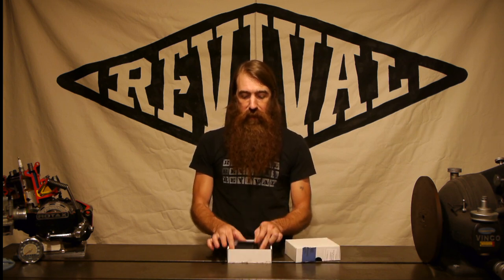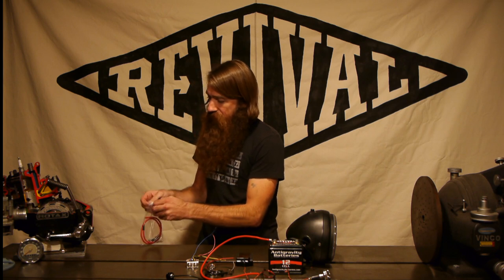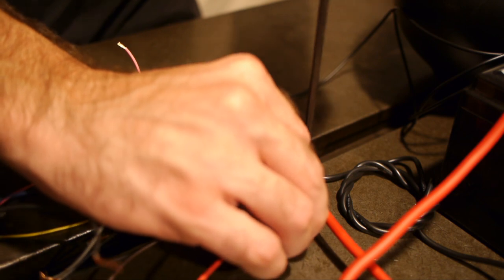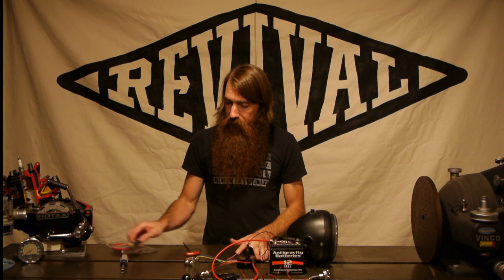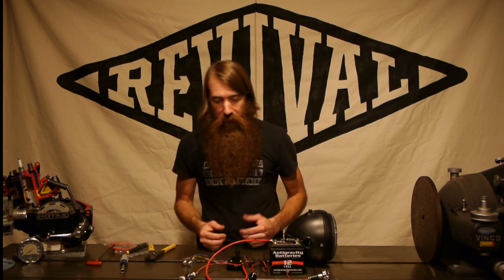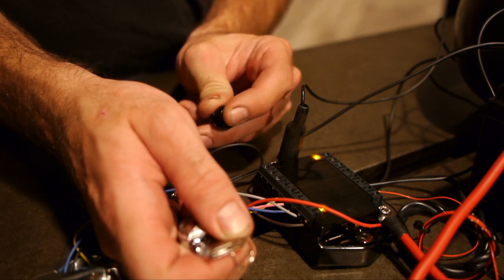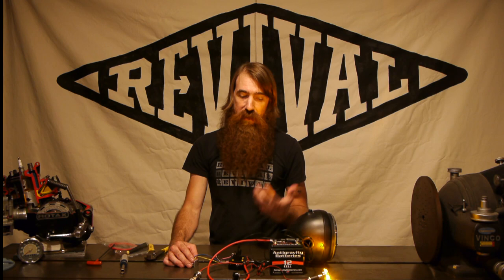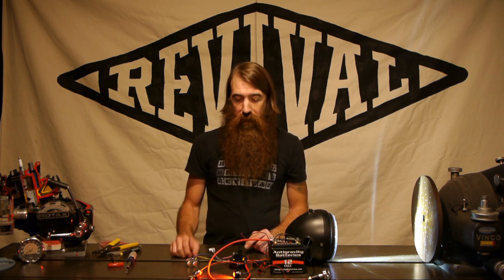Wiring the Motogadget m-Unit V.2 - Revival Cycles Tech Talk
Please visit our technical articles for instructions on wiring the M-Unit Blue as well as comprehensive diagrams, complete kit checklist, troubleshooting guide, and tips for Motogadget accessory integration at our website:

A flagship product here at Revival Cycles, the Motogadget m-Unit electronic controller is the end-all be-all of wiring solutions for your custom motorcycle or automotive project. In this video, Head Engineer at Revival Cycles, Stefan, walks through the process of wiring and configuring the Motogadget m-Unit, illustrating just how simple and powerful this gizmo really is.

Revival Cycles is the balance of passion and pragmatism. It is our belief that the motorcycle should be more than a machine; it is an aesthetic expression that demonstrates the beauty of purposeful form. It is not enough to simply have a mechanically adequate machine that ignores the visual form. To be truly remarkable requires something more: the seamless blending of visual design with technical excellence. When these elements come together with just the right mix, the result is as much fun to ride as it is to behold. At Revival Cycles, we believe a motorcycle should thrill and excite even before the first crackling rumble of an open exhaust.

Motorcycles are our passion, and we are here to support this passion in our fellow riders. It doesn’t matter what you ride, it doesn't even matter if you do not have a two-wheeled machine of your own (yet). The only thing that matters is that you have passion for motorcycles and separating from the masses. We are more than a repair shop, more than a custom motorcycle shop and more than a place to get gear. We are a cultural center for motorcyclists.